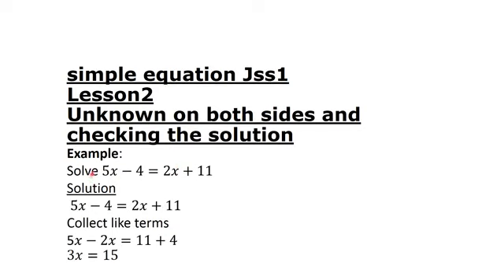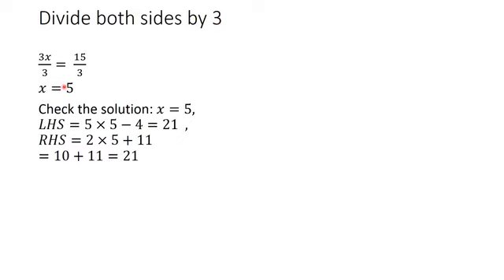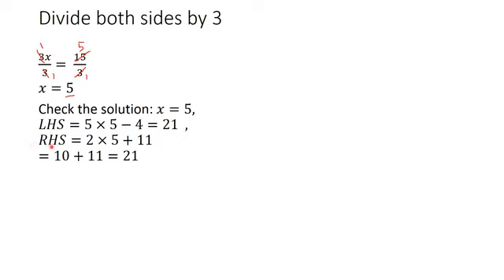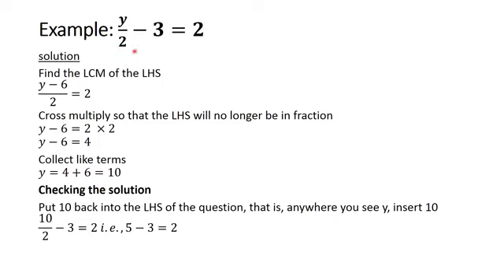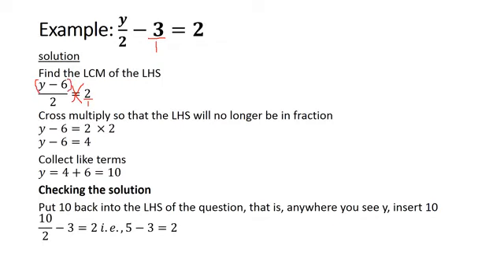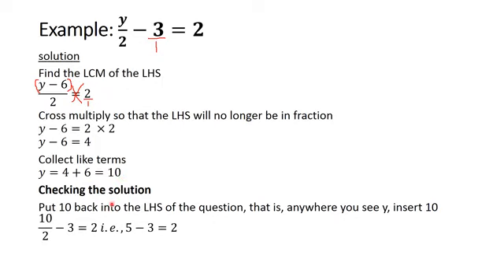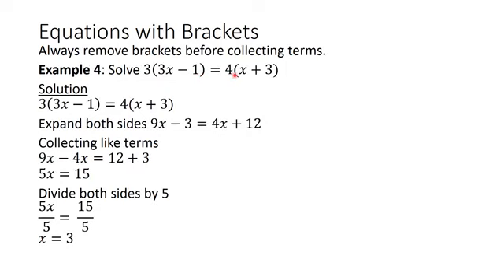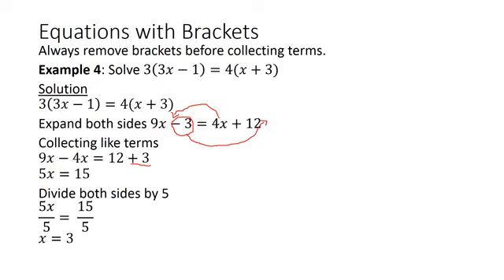Simple equation lesson 2 for JSS1, 3rd term.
unknown on both sides and checking solution. simple equation on close bracket.

If you miss it in class, may be you didn't attend the class for one reason or the other, or you don't understand after trying to go through what you have put down, you can come here, and watch as many times you desire at your own free will, & finally  bundles of thanks to all my SUBSCRIBERS and VIEWERS.

Thank you for stopping by, and I hope to see you again soon!